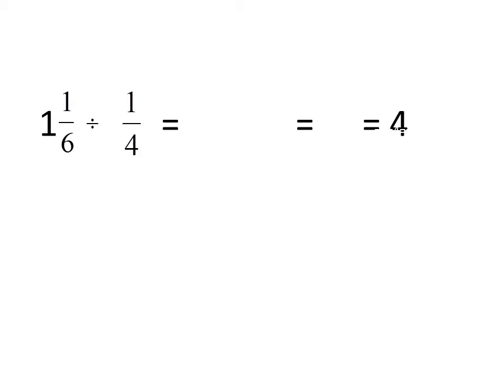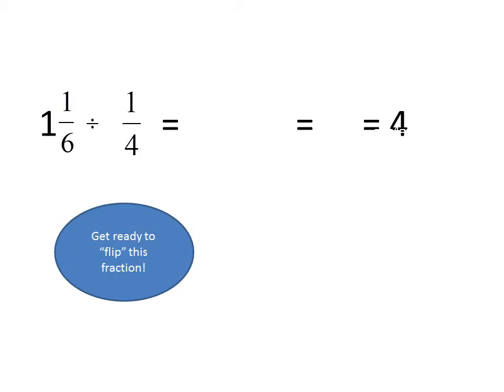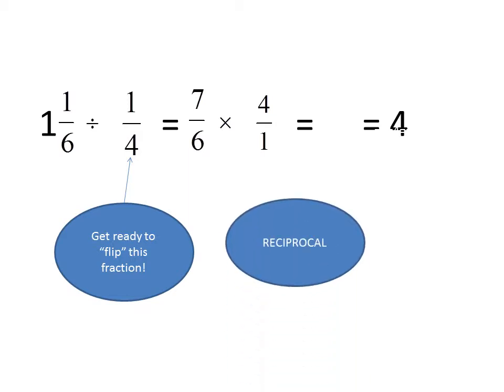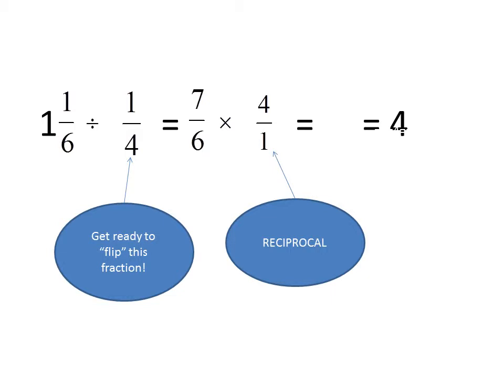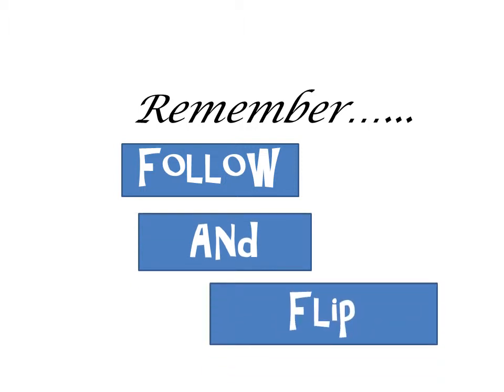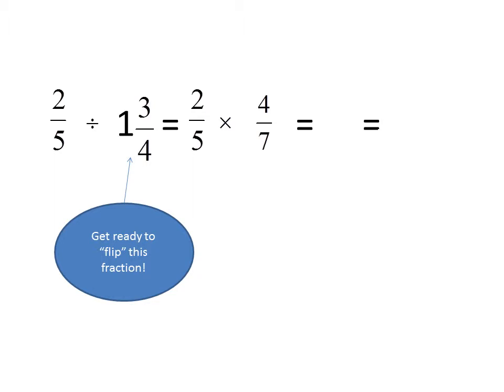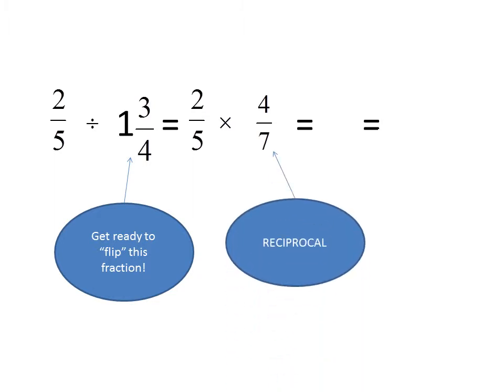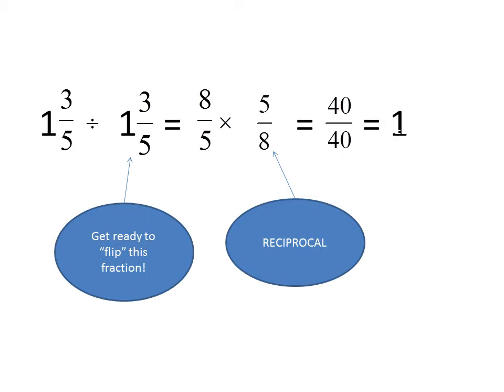Dividing mixed numbers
This instructional video shows how to divide mixed numbers.